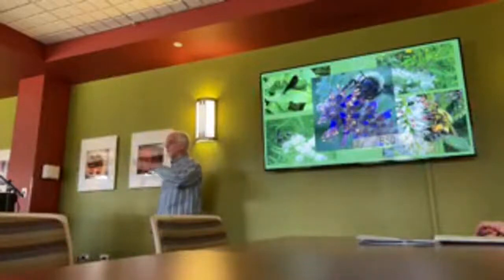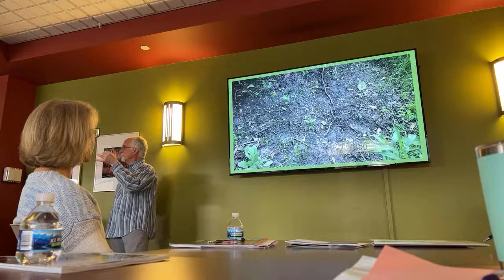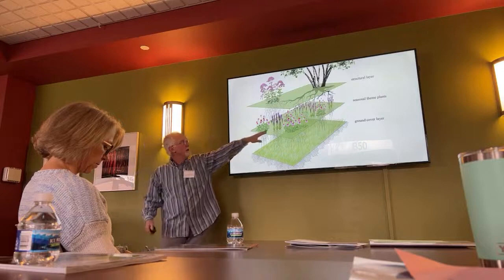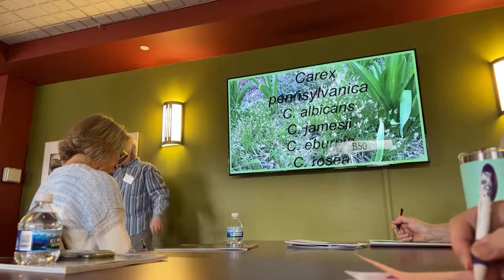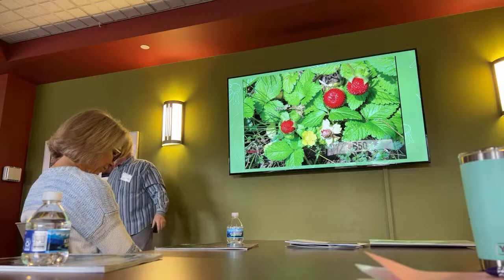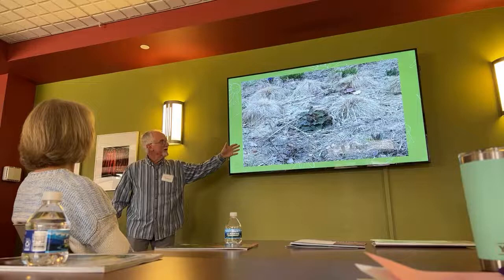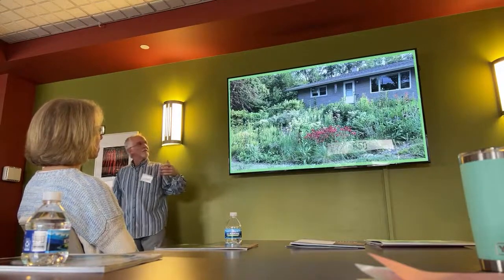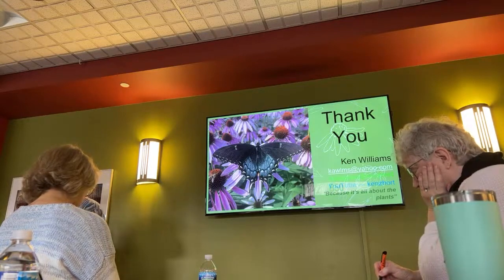Enhancing Beauty With Living Mulch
This is my presentation at the April 9, 2022 McHenry County GardenFest regarding the use of native cool season ground covers to not only control weeds, but also to help us maintain beautiful, well composed, ecologically functional landscapes. It is basically an expanded version of my “Covering Ground” video.
After two years of virtual presentations, this was my first attempt to capture a live presentation using YouTube live. The first couple minutes vanished into the technological void, but the rest of the content is there.

Descriptions and uses of a variety of native early season ground cover species start at 15:06.
The first 5:20 describes ecological landscaping.
Then until 15:06: The advantages of native cool season groundcovers.

I apologize for the chronic throat clearing, ya know…